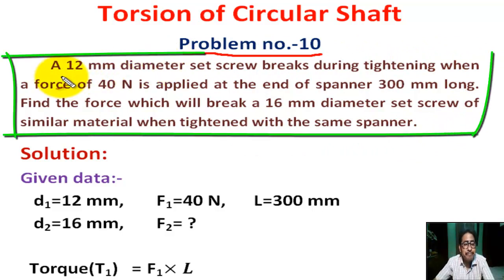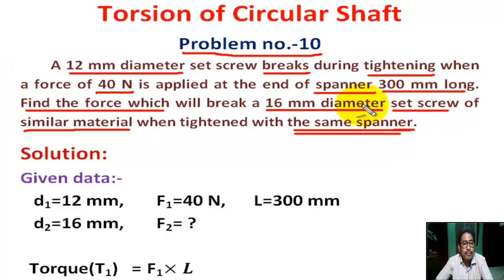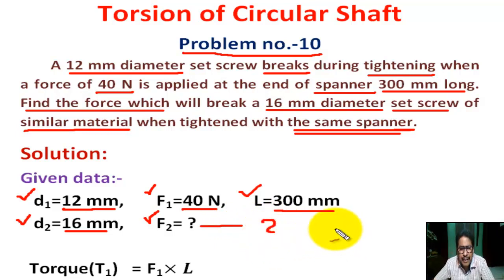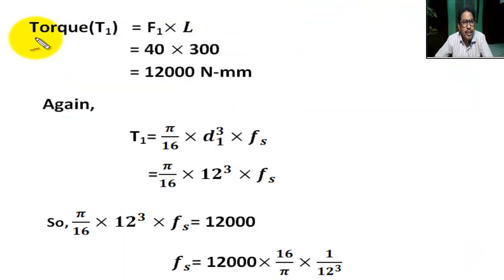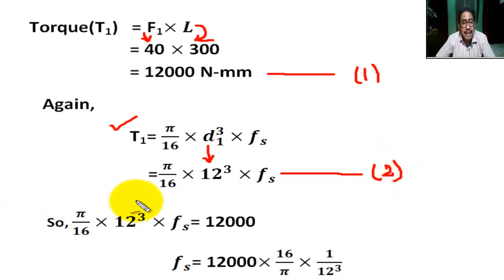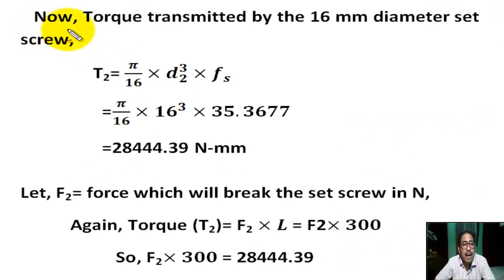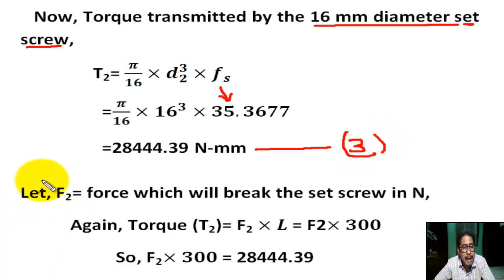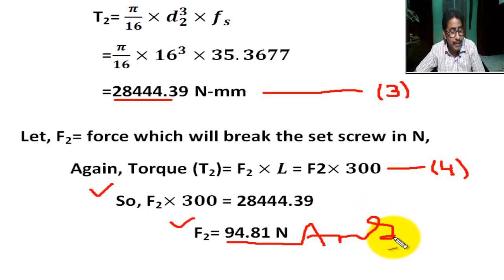Torsion Problem No 10 || Torsion of Circular Shaft || Strength of Materials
In this tutorial students can learn  “ Torsion Problem No 10 || Torsion of Circular Shaft || Strength of Materials”

torsion,
torsion of circular shafts problems,
problem on torsion of shafts,
torsion of circular shafts,
problems on torsion of shafts,
torsion problems,
torsion of circular shaft problem no 9,
problem no 10 on torsion of circular shaft,
problem on torsion,
problem based on torsion,
solved problems on torsion of circular shafts,
problems on torsion,
torsion of circular shaft,
torsion of circular shaft gate,
torsion of circular shaft in hindi,
problem no 10 on torsion